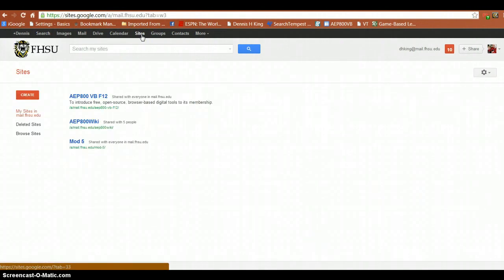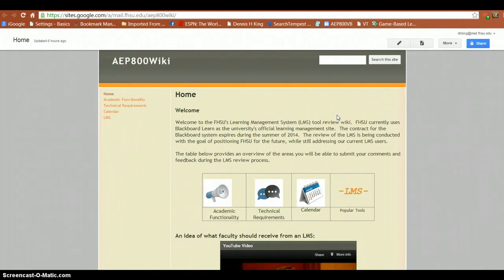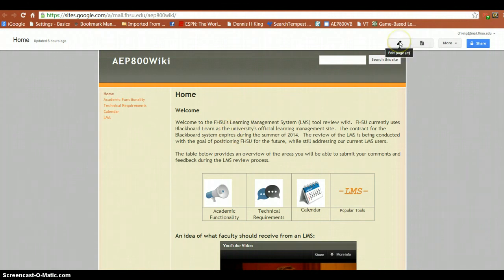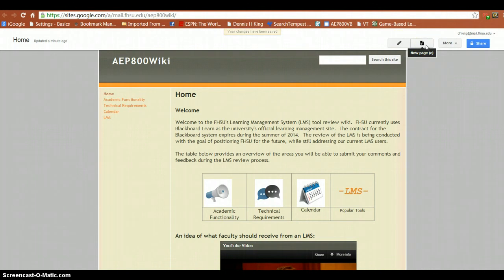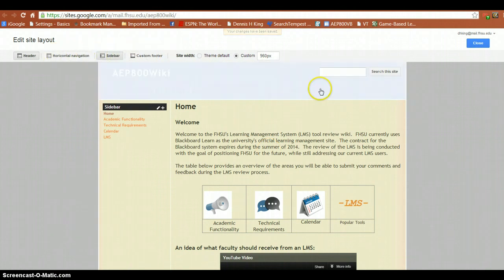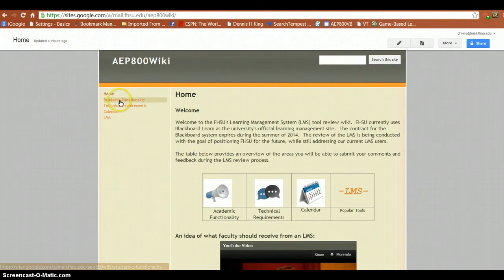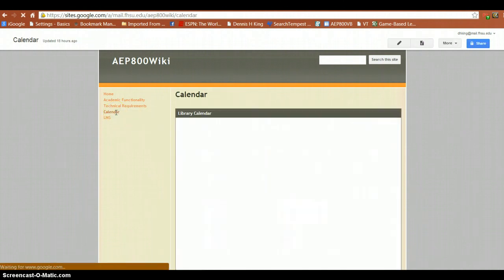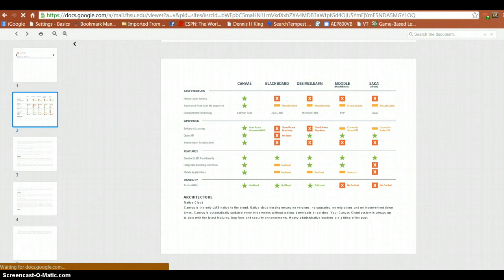AEP Wiki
Wiki Project 9